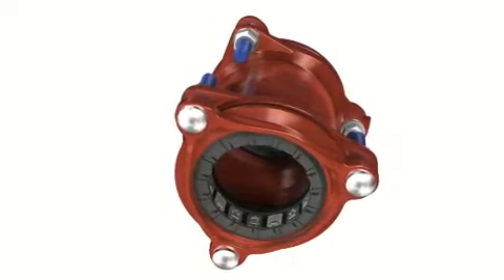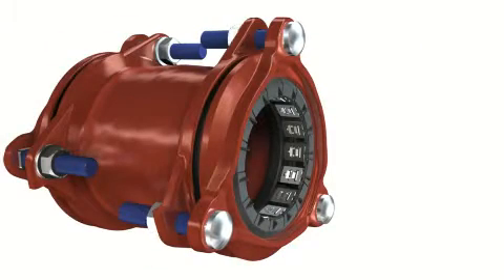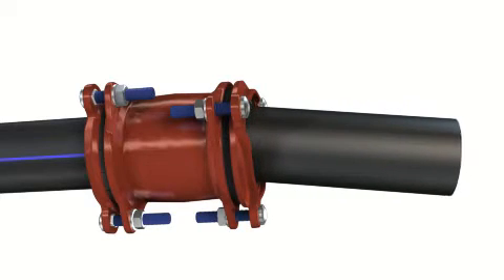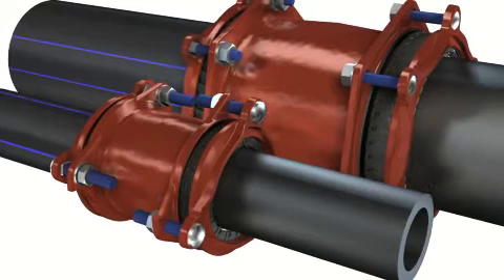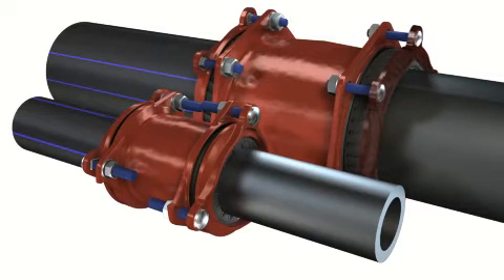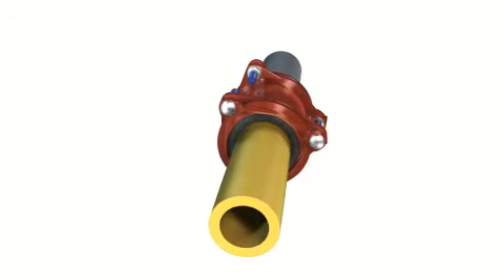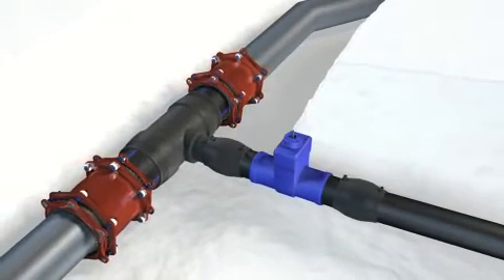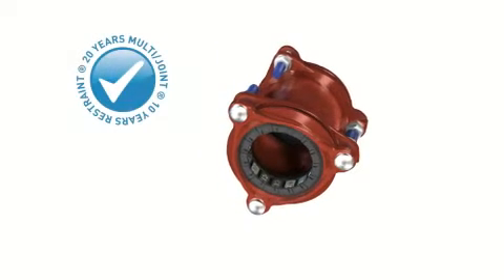Муфты MultiJoint (производство Georg Fischer WAGA)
Как отремонтировать и соединить любые трубы без сварки. Решение от Georg Fischer. Подробнее на нашем сайте